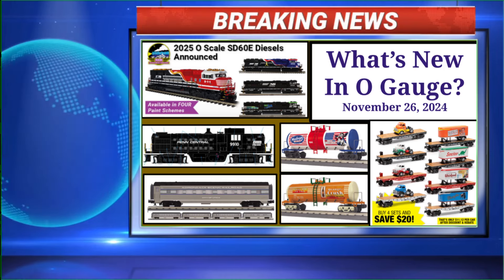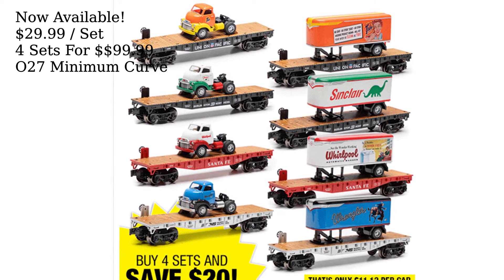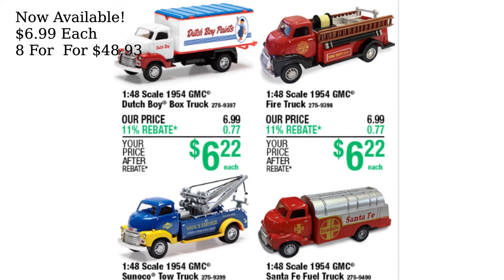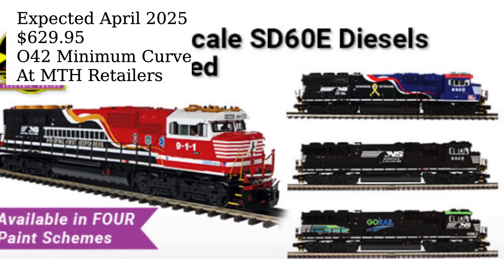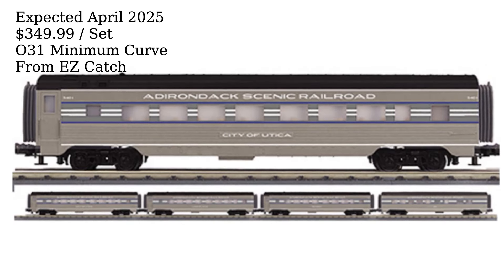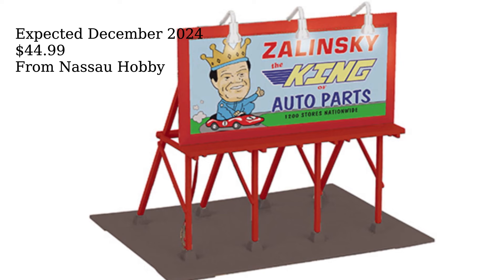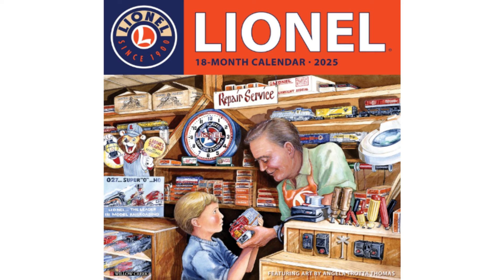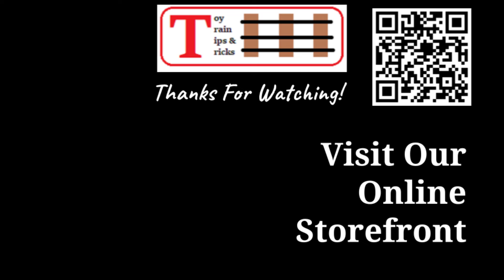Must-See New O Gauge Releases For November 26, 2024!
Menards tractor/trailer/flatcar sets, Grandma's House, and 1954 GMC Trucks. MTH SD60E, RS-1, Tank Cars, and More!

Try Audible Plus

Lionel 2025 Wall Calendar